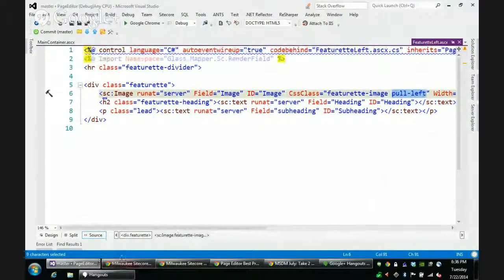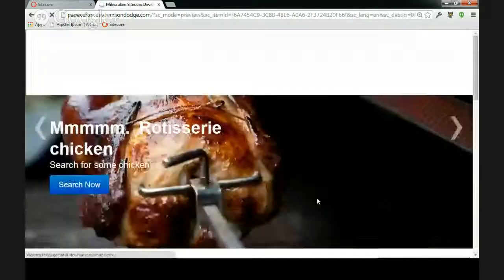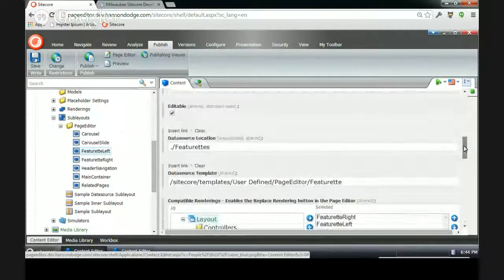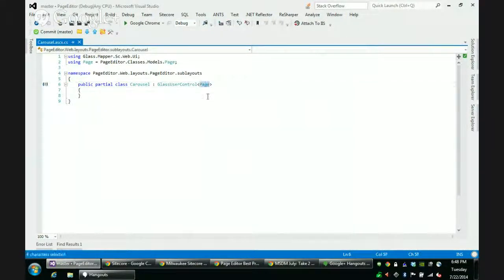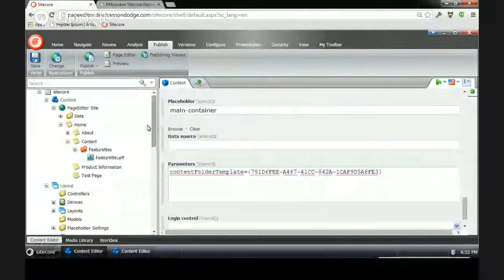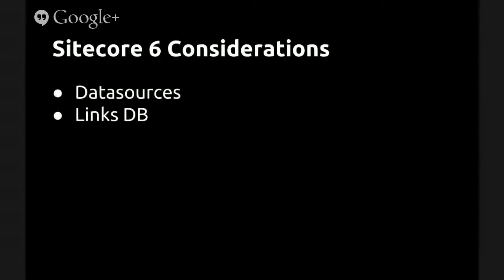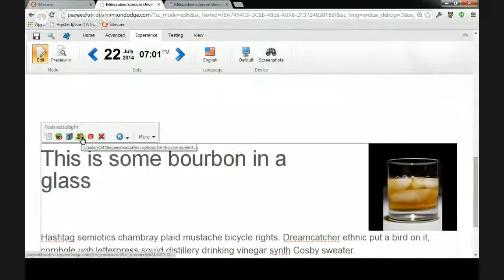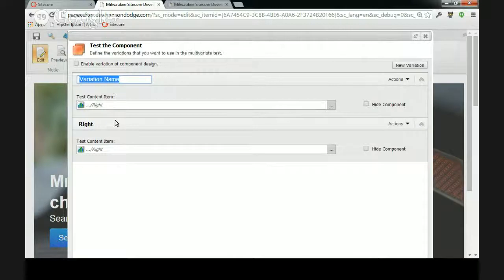MSDM July: Take 2